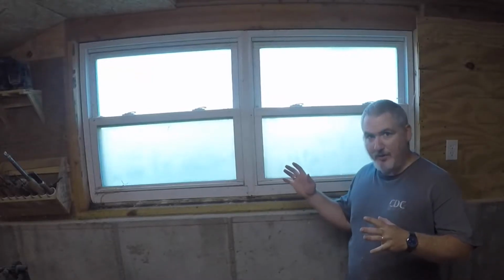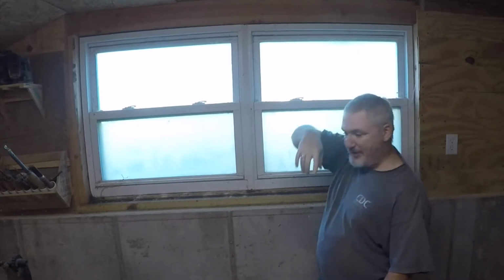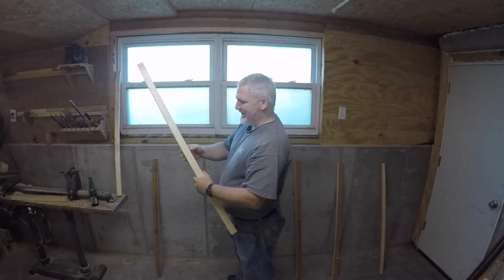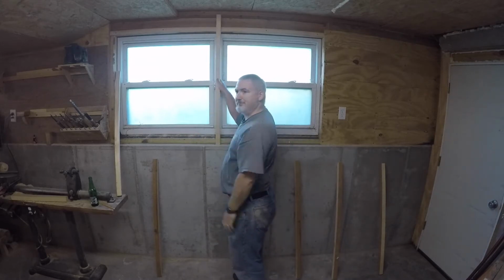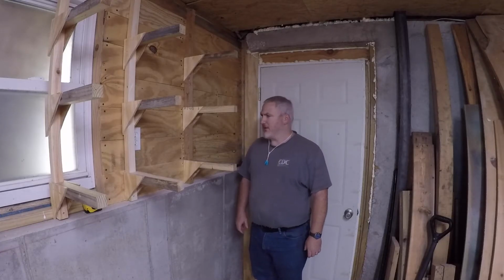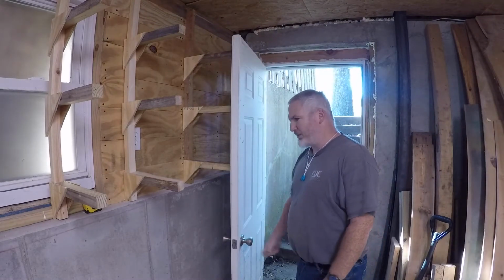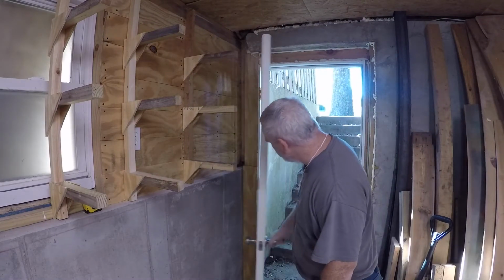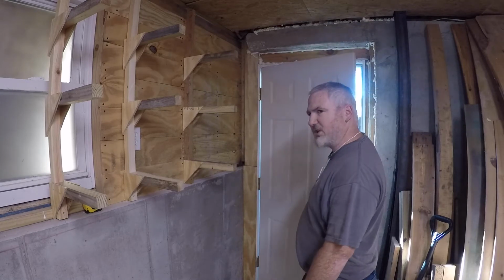Lumber Rack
My shop has been a mess for far too long and it was time to get organized.  A big part in getting things cleaned up and organized is for everything to have a home. My tools all have a place in the shop, and so it was time for the wood to have a home too.  so I built this quick and dirty lumber rack to get everything up and off the ground.  It should help with being able to quickly see what I have unhand as well and see if I need to run to the store in order to complete a project.